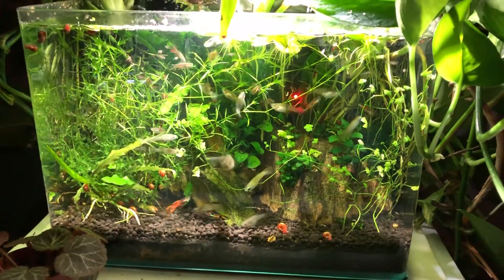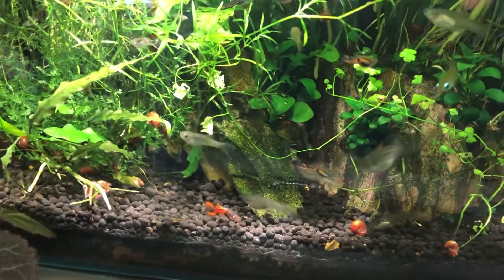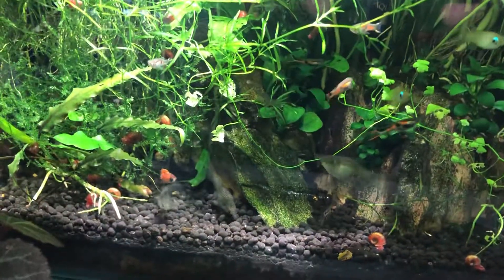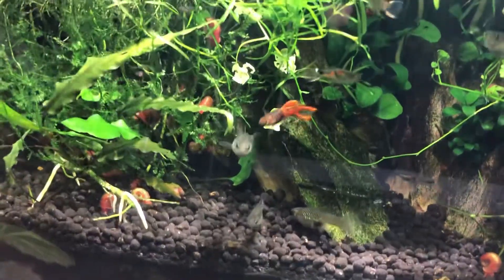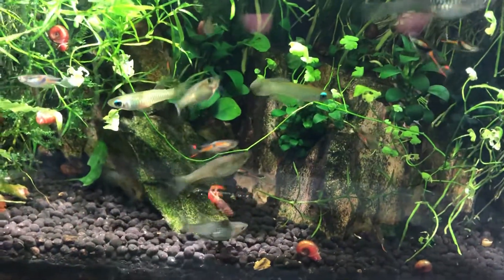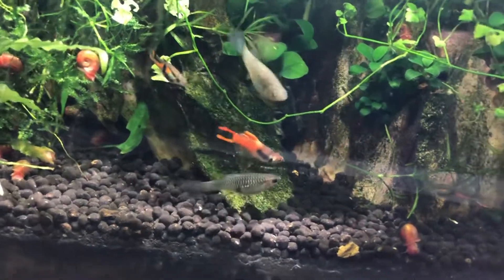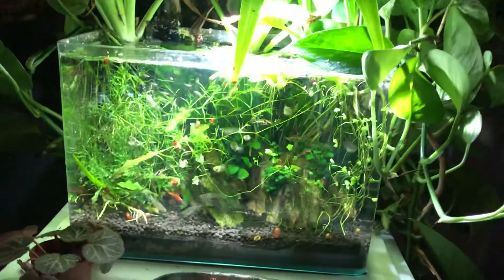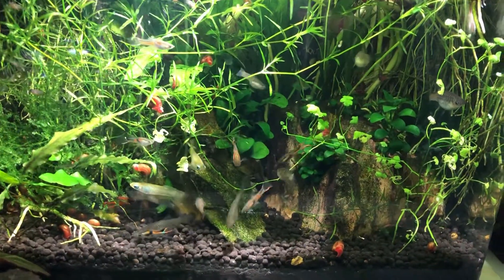Intensely colored Black & Orange Endler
Halloween themed endler (or SF Giants fan) showing off in my tank. A real standout!